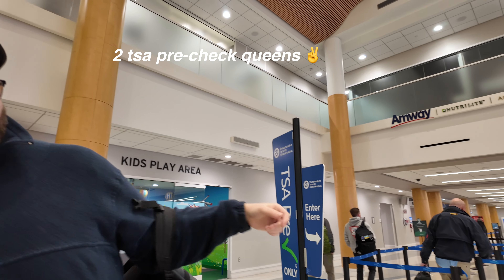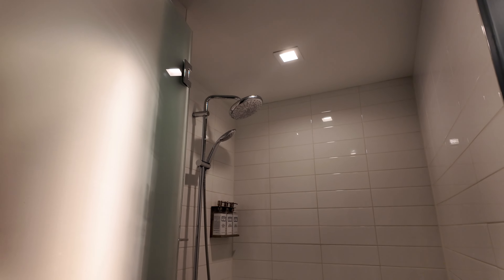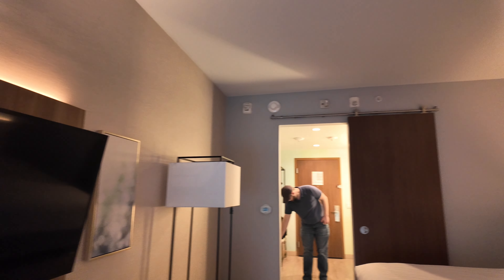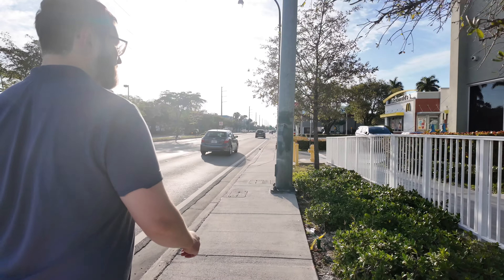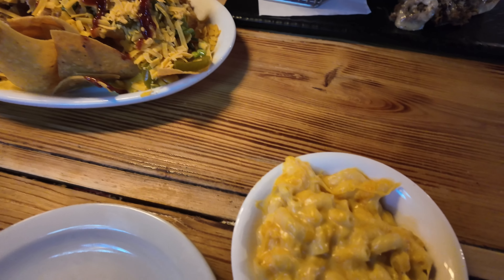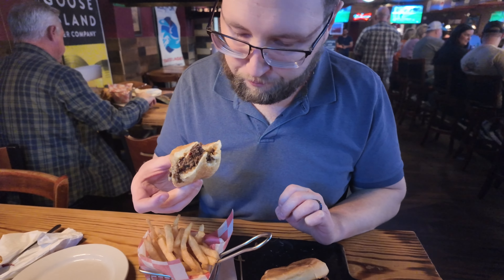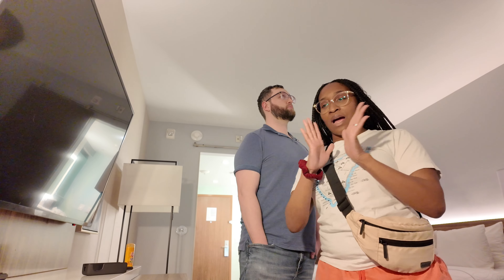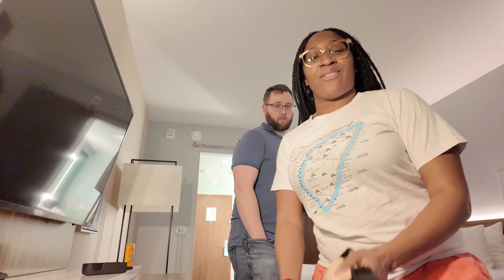travel day to miami, fl ✈️ royal caribbean: oasis of the seas | february 2024